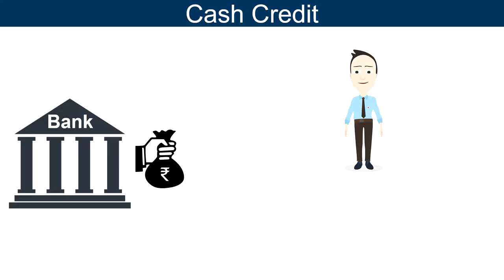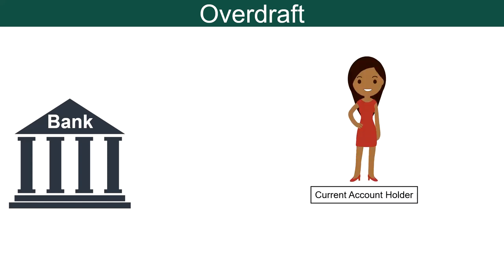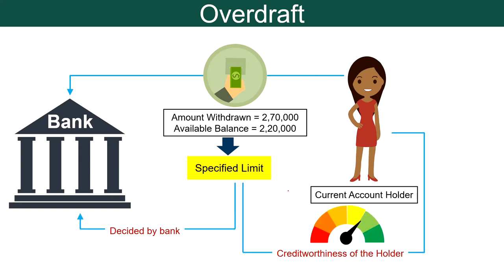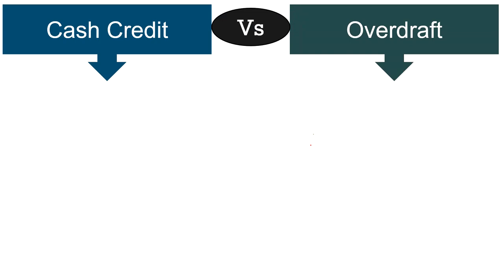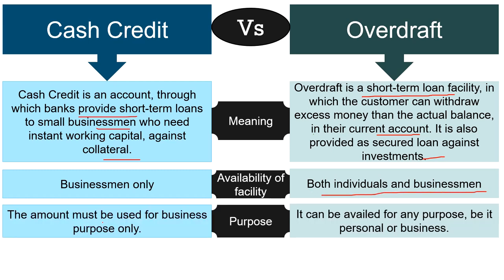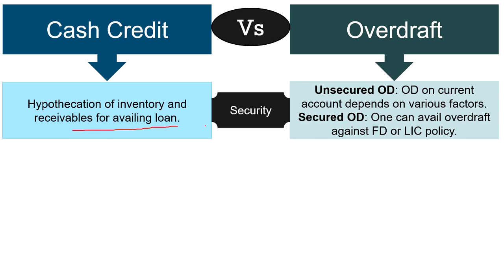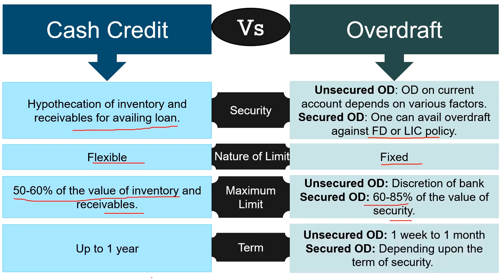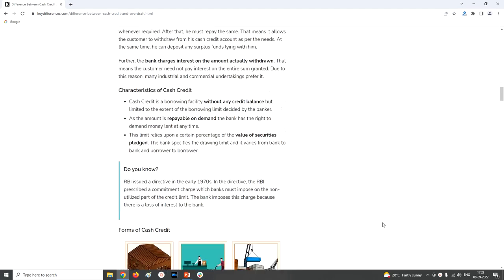Difference Between Cash Credit and Overdraft (with Comparison Chart)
The video starts with explaining the meaning and concept of cash credit or CC along with the conditons. In the same manner, we have explained the meaning of bank overdraft or OD, along with the two conditions on which OD is provided.

The video ends with explaining the difference between cash credit and overdraft in an elaborated manner through a comparison chart.